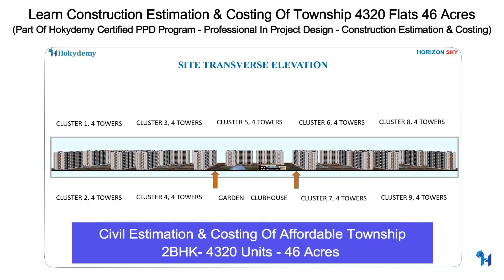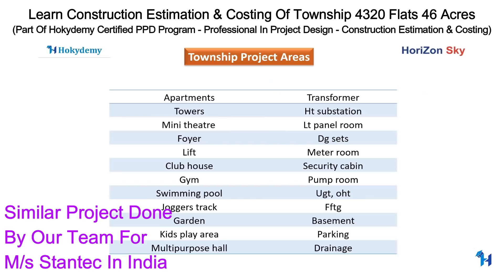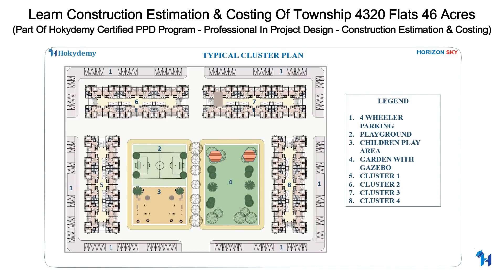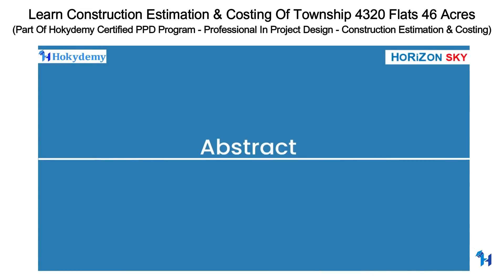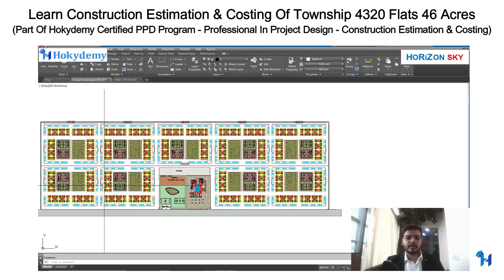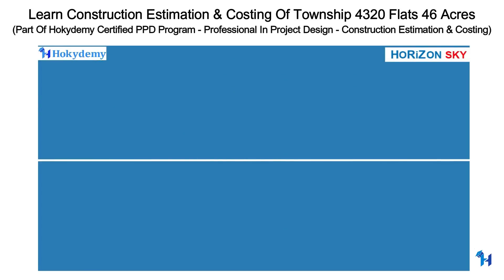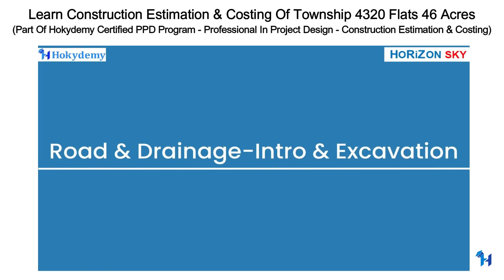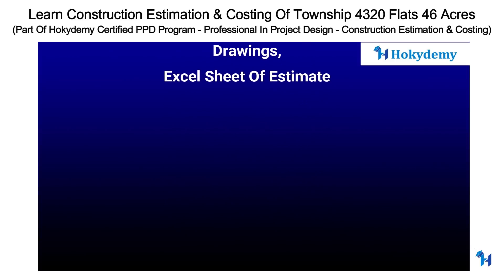Township Construction Estimation & Costing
Civil Estimation & Costing Of Affordable Housing Township (46 Acre, 4320 Apartments)

Welcome to Hokydemy !

This course is prepared on the basis of similar actual projects by our team under Arpan Jani Sir.

Arpan Sir Has 20 plus years experience of design and execution in the Indian construction Industry. He also pursued Certification for construction Estimation and Costing from Columbia University.

In this course, before you learn Estimation,  you'll learn Planning of Township in brief with

▪️ 3 D Views of Township and  Walkthrough presentation of 2BHK flat and clubhouse will give design ideas of Township with Various Amenities involved in master planning and architecture space Planning like 2BHK flat, Individual Tower Floor Planning,  Towers Cluster Planning,  Kids play area, Garden, Joggers Park & Club House.

In Civil Estimation and Costing You will learn

▪️Preparation of Abstract Sheet & Measurement sheets.

▪️Blank BOQ derivation of Bill of quantities by detailed measurements from drawings

▪️Filled BOQ  Estimation & costing with present market rates.

▪️Detailed Estimation of items involved in,

Earth work
Cement Concrete Work, Formwork
Masonry
Plastering & Painting
Water proofing
Flooring
Boundary walls
Roads
Infrastructure.

▪️You will learn Use of Indian Government S.O.R. ( Schedule of Rates ) to derive Tender BOQ items. Which is common in major countries SOR formats.

▪️Video Lectures
▪️Render Views, 3D Walkthrough
▪️Downloadable Estimates in excel sheets.
▪️Downloadable drawings.

• Architecture Planning
• Construction Quantity Take Off and Estimation
• Interior Design